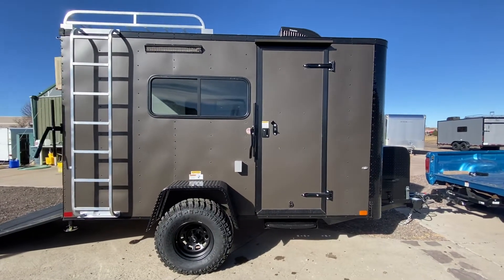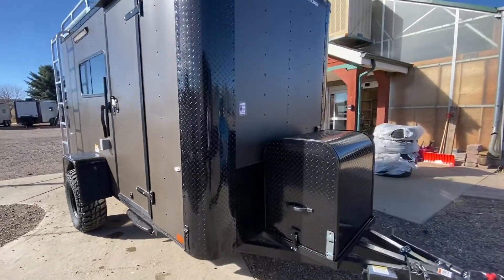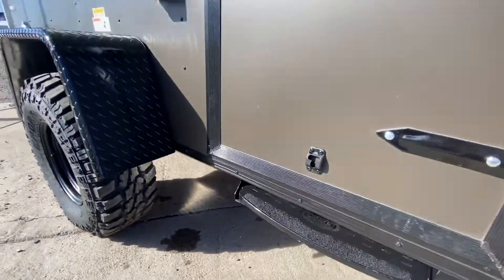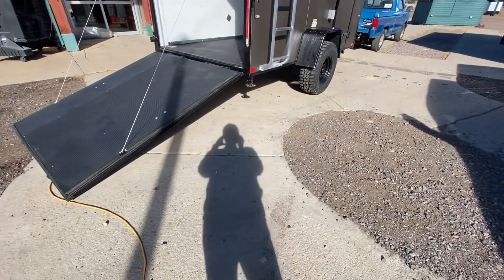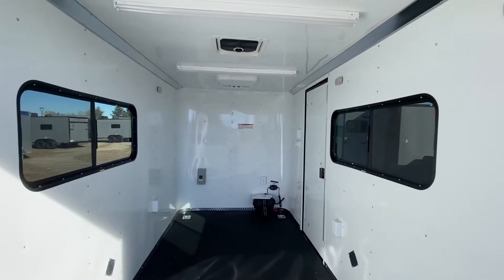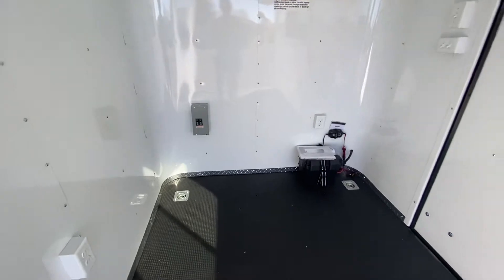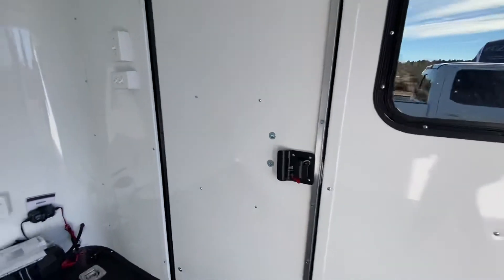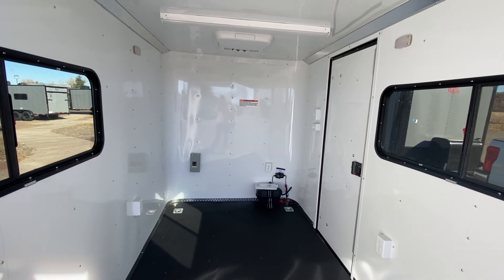6x12 Colorado Off Road Trailer for sale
New 2021 6x12 Colorado Off Road Cargo Trailer for sale. Trailer features:

3500lb. torsion axle with brake
16" On Center Walls, Floor and Ceiling
Black out package
6 foot 6 inch interior height
32 inch Mudterrain tires
Black Aluminum Wheels
Front Generator Platform with Cover
6x5 Aluminum roof rack with ladder
Rear ramp door with spring assist close, cam bars, and rear deck option
2 - 18x44 slider slider windows with screens
Battery and box with battery charger
A/C unit
30 amp power package with 4 interior outlets and 1 exterior GFI outlet
4 LED interior puck lights
2 LED interior 4 foot ceiling lights
1 LED exterior party light
2 LED exterior spot/load lights
1 LED exterior running lights
4 D Rings
Non power roof vent with Maxx Air
Removable/Adjustable Coupler
Drop down stabilizer jacks
3 year factory warranty

Year: 2021
Make: Cargo Craft
Model: 6x12
Color: Bronze Blackout
Weight: 2000 lbs.